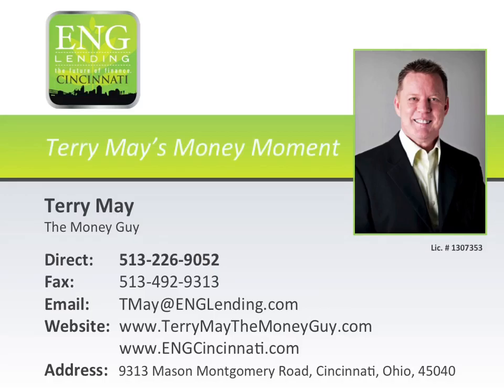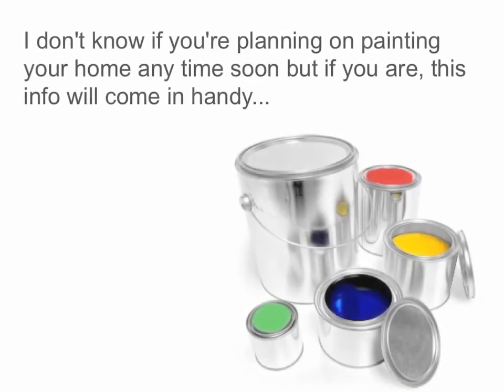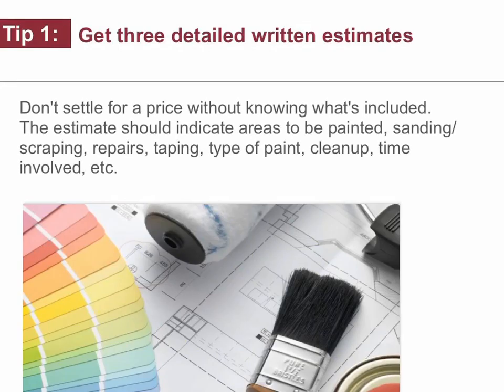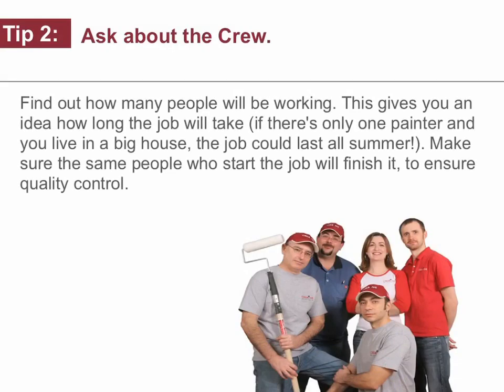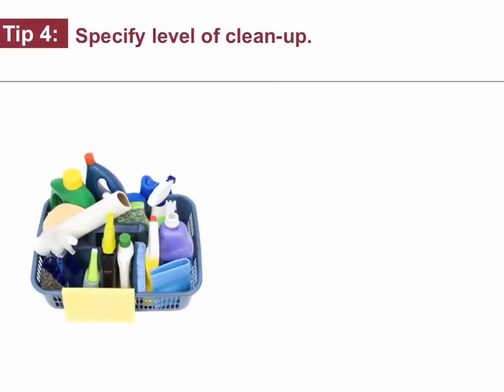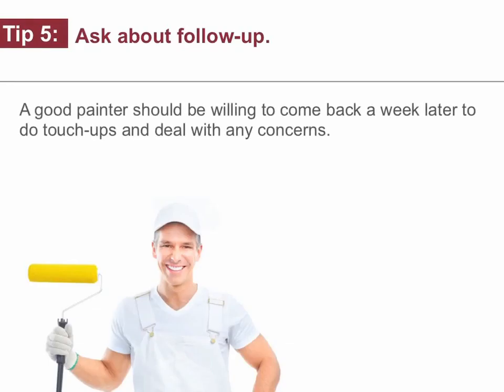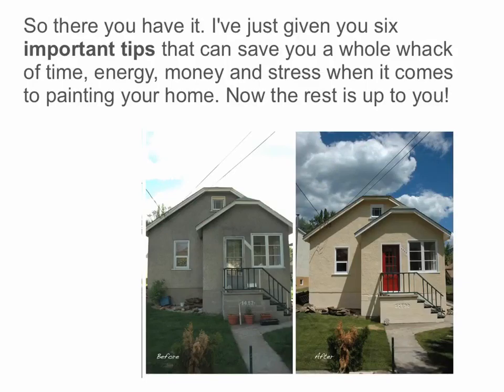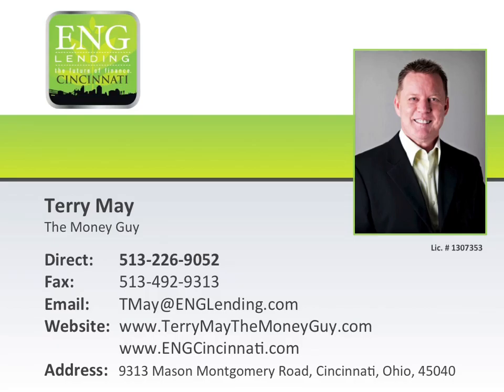Cincinnati Mortgage Lender reveals 6 Tips for Choosing the Right House Painter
I don't know if you're planning on painting your home any time soon but if you are, this info will come in handy. Before you hire the first "student painter" who comes along, let me give you 6 tips for choosing the right house painter. Watch this short video.